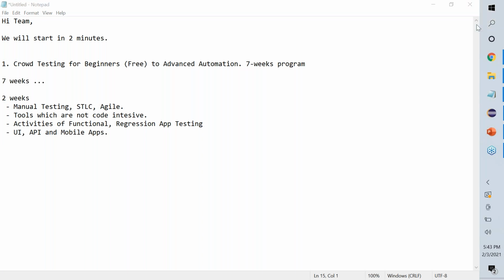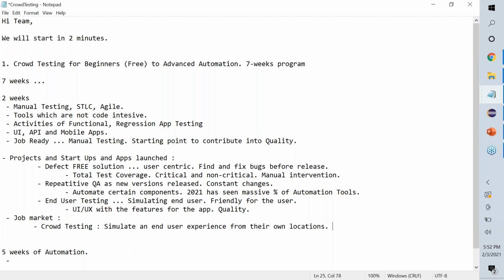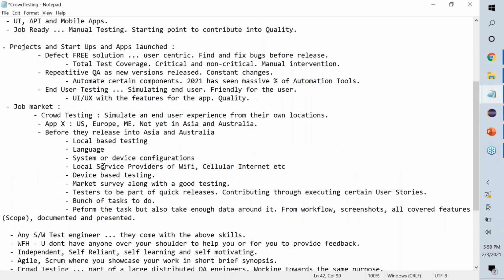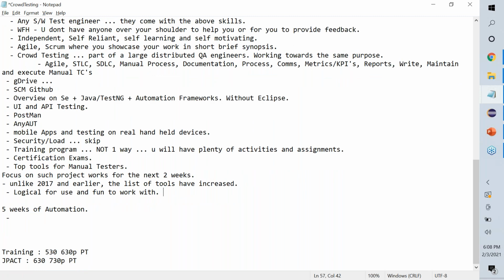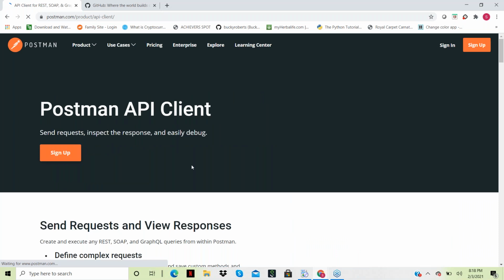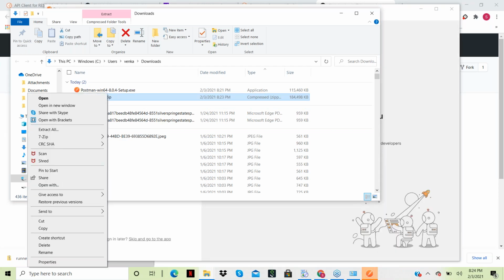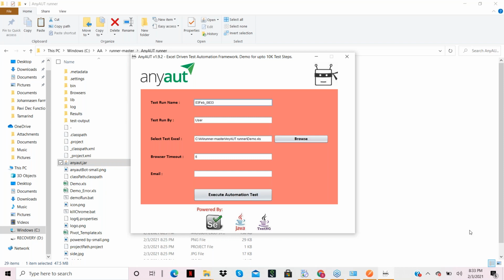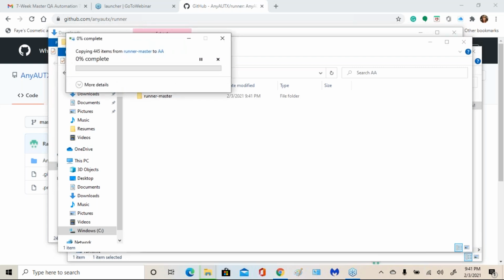01 - 7 Week Master QA Automation Training Starts with 'Crowd Testing Experts'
Hi Team,

We will start in 2 minutes.

1. Crowd Testing for Beginners (Free) to Advanced Automation. 7-weeks program

7 weeks ...

2 weeks
 - Manual Testing, STLC, Agile.
 - Tools which are not code intesive.
 - Activities of Functional, Regression App Testing
 - UI, API and Mobile Apps.
 - Job Ready ... Manual Testing. Starting point to contribute into Quality.

- Projects and Start Ups and Apps launched :
  - Defect FREE solution ... user centric. Find and fix bugs before release.
  - Total Test Coverage. Critical and non-critical. Manual intervention.
  - Repeatitive QA as new versions released. Constant changes.
  - Automate certain components. 2021 has seen massive % of Automation Tools.
  - End User Testing ... Simulating end user. Friendly for the user.
  - UI/UX with the features for the app. Quality.
 - Job market :
 - Crowd Testing : Simulate an end user experience from their own locations.
  - App X : US, Europe, ME. Not yet in Asia and Australia.
  - Before they release into Asia and Australia
   - Local based testing
  - Language
  - System or device configurations
  - Local Service Providers of Wifi, Cellular Internet etc
  - Device based testing.
  - Market survey along with a good testing.
  - Testers to be part of quick releases. Contributing through executing certain User Stories.
  - Bunch of tasks to do.
  - Peform the task but also take enough data around it. From workflow, screenshots, all covered features (Scope), documented and presented.

  - Any S/W Test engineer ... they come with the above skills.
  - WFH - U dont have anyone over your shoulder to help you or for you to provide feedback.
  - Independent, Self Reliant, self learning and self motivating.
  - Agile, Scrum where you showcase your work in short brief synopsis.
  - Crowd Testing ... part of a large distributed QA engineers. Working towards the same purpose.
  - Agile, STLC, SDLC, Manual Process, Documentation, Process, Comms, Metrics/KPI's, Reports, Write, Maintain and execute Manual TC's
 - gDrive ...
 - SCM Github
 - Overview on Se + Java/TestNG + Automation Frameworks. Without Eclipse.
 - UI and API Testing.
 - PostMan
 - AnyAUT
 - mobile Apps and testing on real hand held devices.
 - Security/Load ... skip
 - Training program ... NOT 1 way ... u will have plenty of activities and assignments.
 - Certification Exams.
 - Top tools for Manual Testers.
Focus on such project works for the next 2 weeks.
- unlike 2017 and earlier, the list of tools have increased.
 - Logical for use and fun to work with.

Today :
2 Installations
 - Team divisions tomorrow.
 - 2-4 months journey. 3-9 months for mastering.

5 weeks of Automation.

Day 2 :

Mon-Fri
Training : 530 630p PT
JPACT : 630 730p PT - Live Projects, Interview Preparations.

Job Placement and Certified Training : JPACT
1. Projects
2. FOCUS : Interview Q&A. Topic by topic.